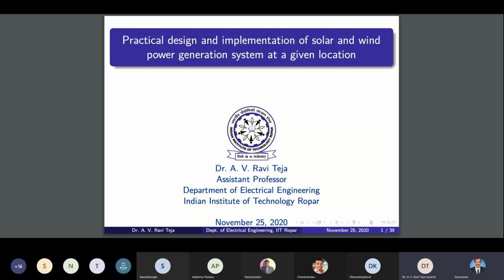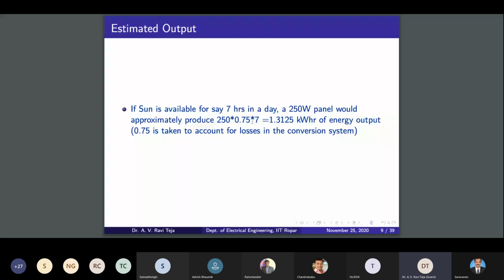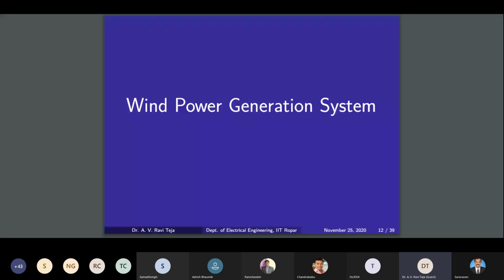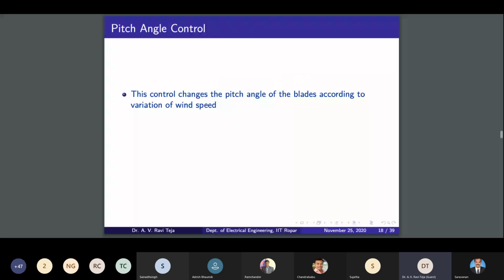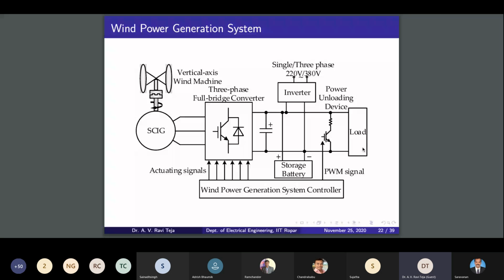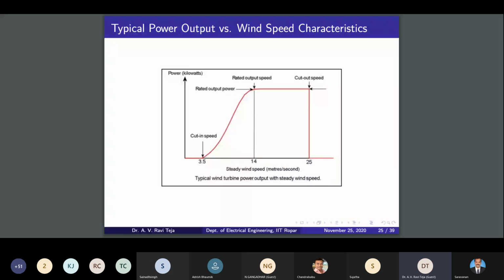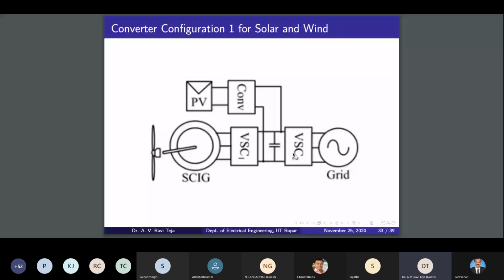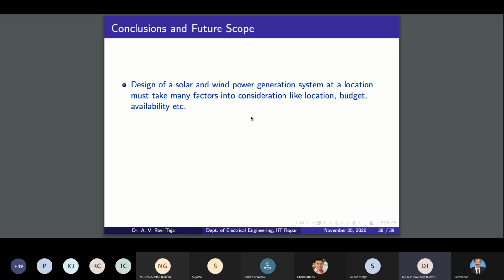BVRIT-STTP-D-DAY-3-FN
If you want Knowledge Hunt you can see my Videos